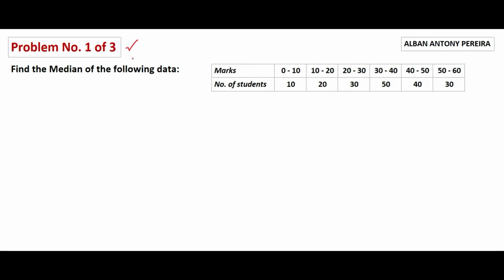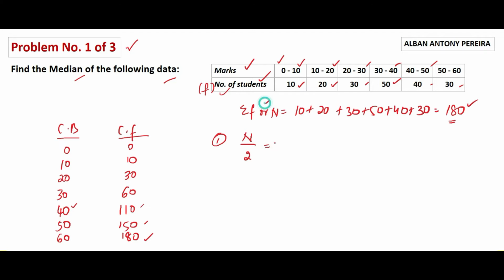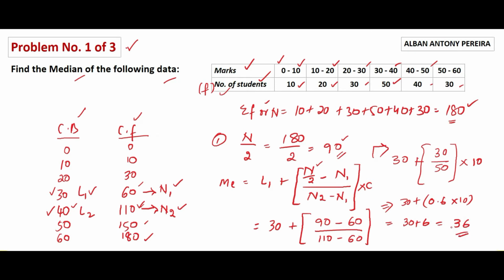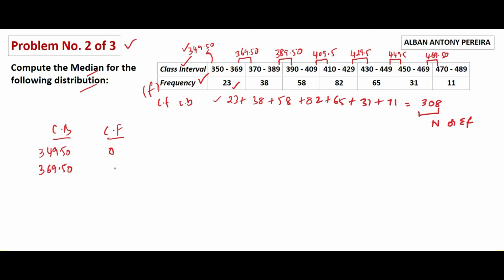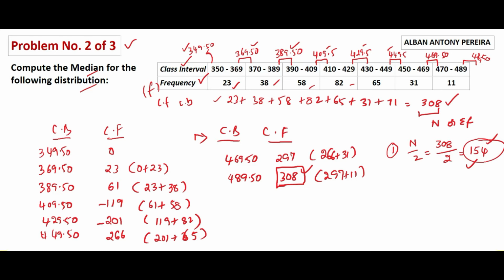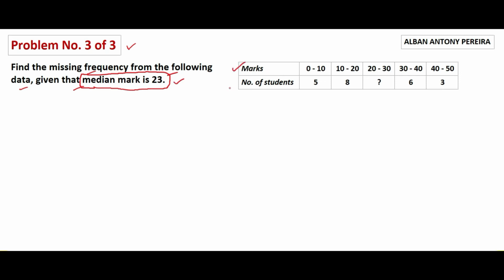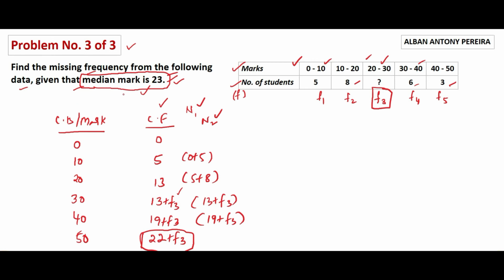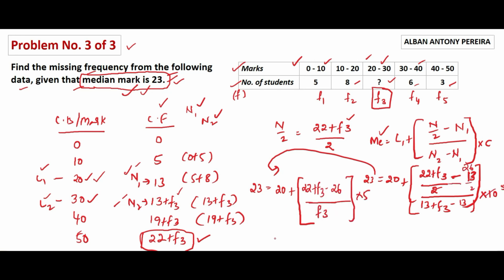Statistics - Session 10 - 3 Questions & Solution - Median I Grouped data I Alban Antony Pereira